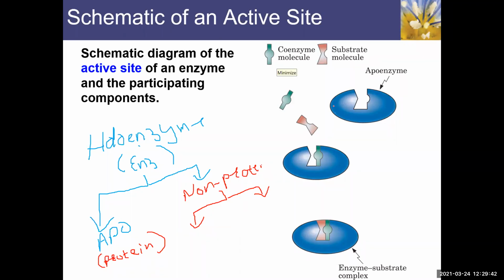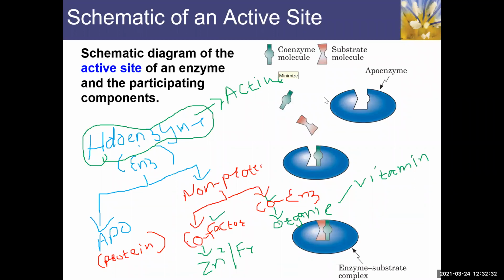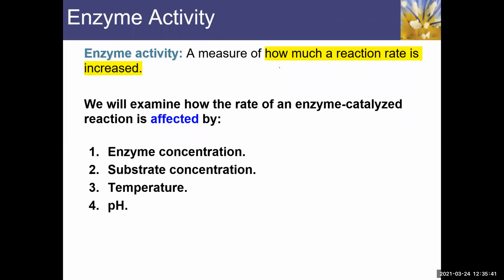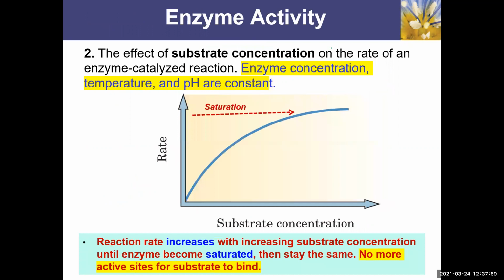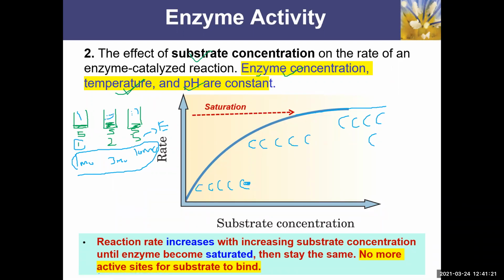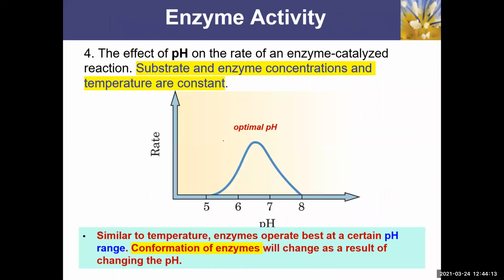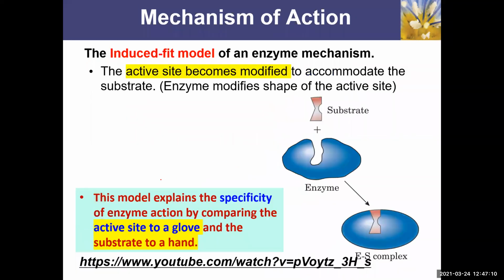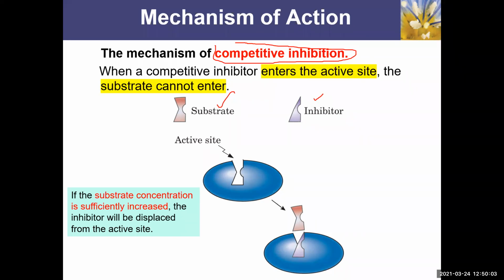Chapter Enzymes part 2